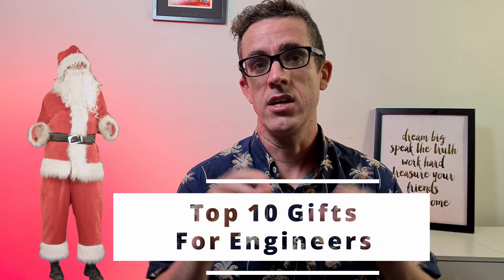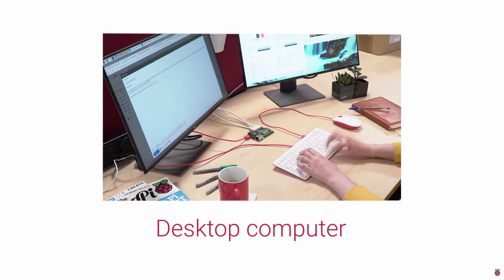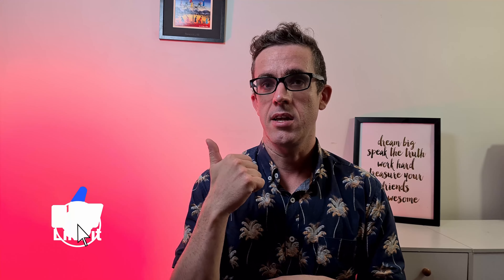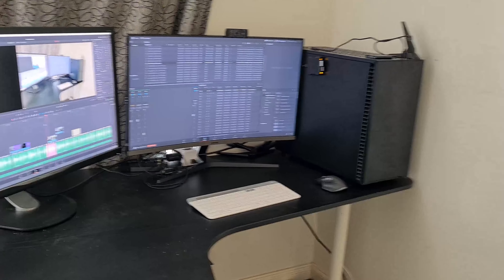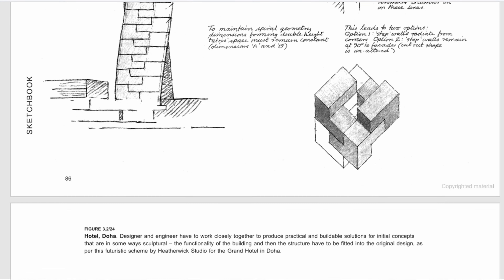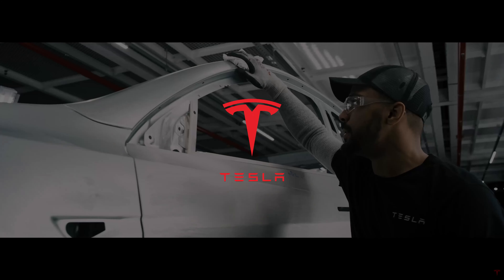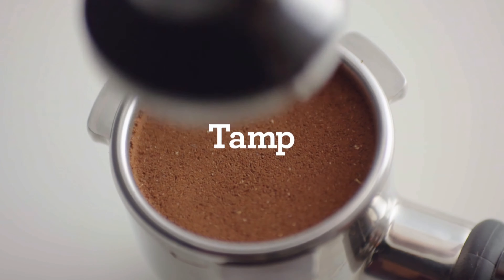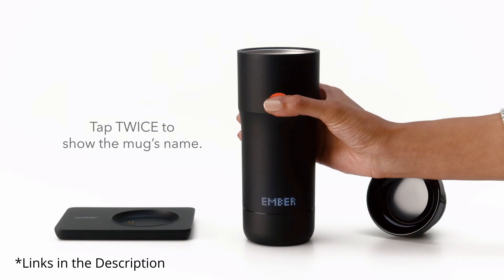10 Best Gift Ideas for Engineers Holiday Gift Guide 2020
These are my 10 best gift ideas for engineers, with the festive season coming up everyone is looking for gift ideas, so what should you get. Engineers have a wide range interest so at times it can be hard to find gift ideas. This list of the top gift ideas for an engineer covers a range of interest from technology, art books and home office ideas.

This Holiday Gift Guide in 2020 will be good for engineers, architects to even anyone who would be into technology and little nerdy.

Thames & Kosmos Structural Engineering: Bridges & Skyscrapers
CanaKit Raspberry Pi 4 4GB Basic Starter Kit with Fan (4GB RAM)
Tesla Patent Wall Art Prints - Set of 6 Vintage (8 inches x 10 inches) Photos
Logitech MX Keys Advanced Wireless Illuminated Keyboard - Graphite
Logitech MX Master 3 Advanced Wireless Mouse - Graphite
Samsung 34" Class Ultrawide Monitor with 21:9 Wide Screen
Sketching for Engineers and Architects
Elon Musk: How the Billionaire CEO of Spacex and Tesla is Shaping Our Future
Breville BES870XL Barista Express Espresso Machine, Large, Stainless Steel
Ember NEW Ember Temperature Control Smart Mug,
Ember NEW Ember Temperature Control Travel Mug

- design approaches
- Review past engineering failures to improve structural knowledge